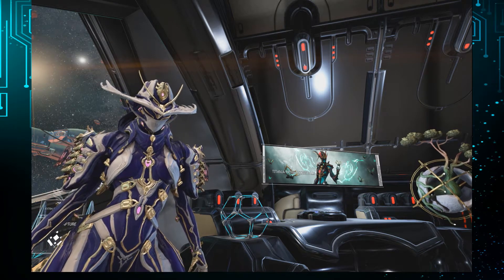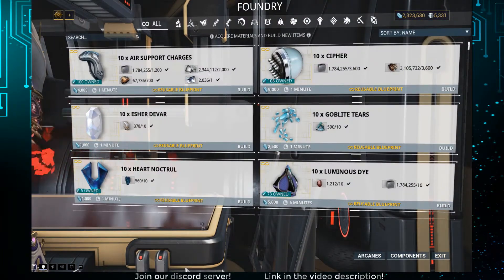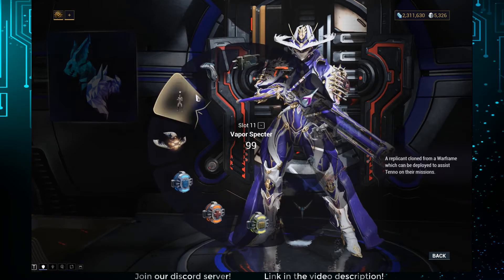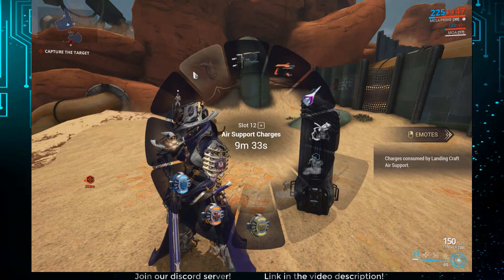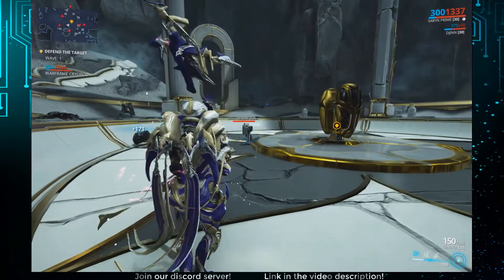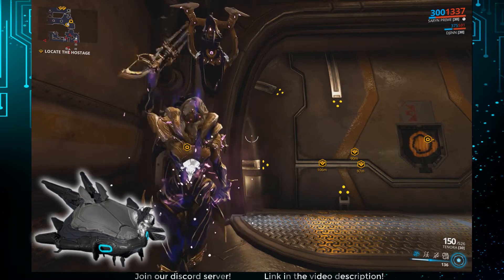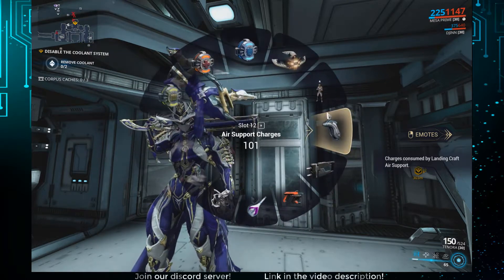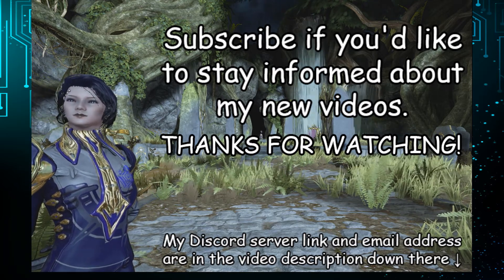[Warframe] Landing Craft a. k. a. Orbiter [Guide]